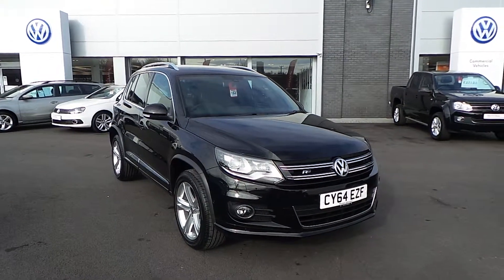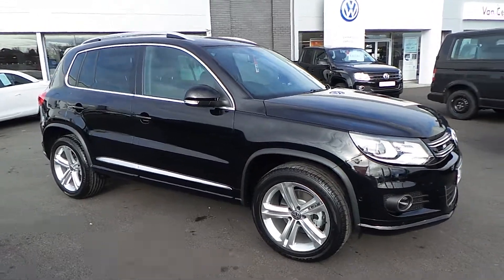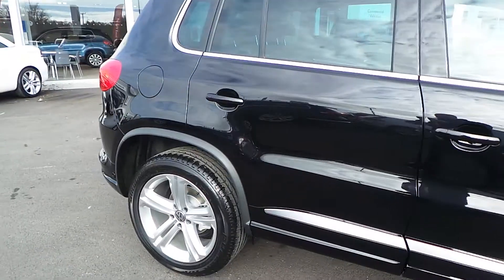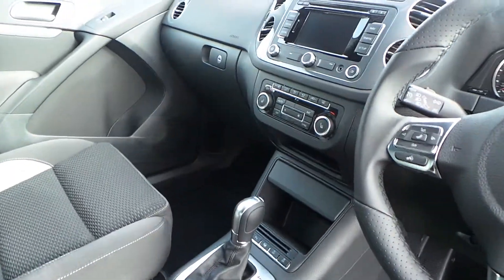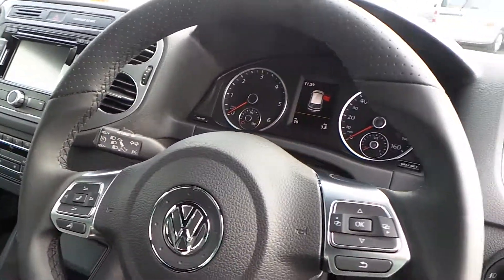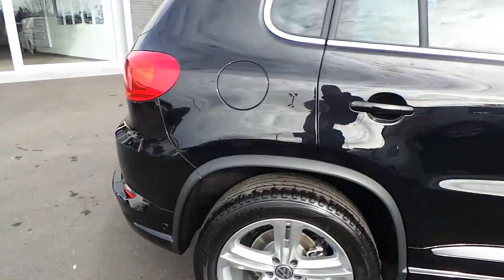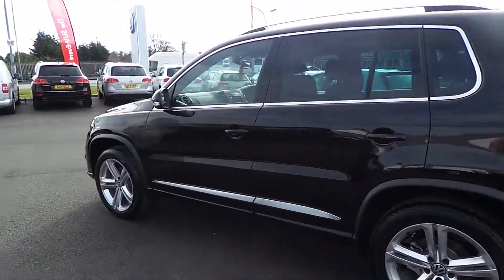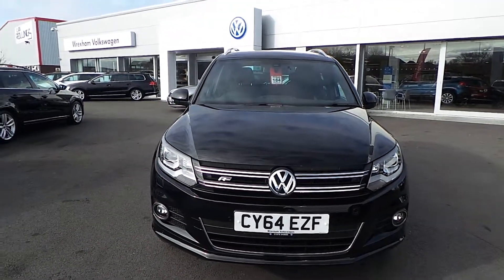Tiguan R Line 2.0 Tdi 140ps DSG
• Seatbelt warning lamp and buzzer
• Rear cupholder
• Rear window wash/wipe with intermittent delay
• Passenger seat height adjuster
• Luggage compartment lighting
• MDI with USB/iPod connection cables
• Multifunction Computer - Highline
• Solid paint
• Removable luggage cover
• Remote central locking with 2 remote folding keys
• Speed Sensitive Power Steering
• Storage compartment in passenger's door
• Storage under front passenger seat
• Service interval indicator
• Sports suspension
• Sports Suspension
• Stainless Steel Pedals
• Storage tray on dashboard
• White adjustable panel illumination
• Warning triangle
• Park assist with front and rear parking sensors and optical display
• Passenger airbag deactivate switch
• Storage compartment in roof console
• Storage compartment in driver's door
• Passenger seat lumbar adjustment
• Steel Space Saver Spare Wheel
• Winter pack - Tiguan (when ordered with cloth upholstery)
• Windscreen wipers/ intermittent wipe + 4 position delay
• Storage tray + 12V socket in centre console
• RNS 315 touch screen navigation with radio/MP3 compatible CD player 8 speakers + aux-in
• Isofix Preparation 2 Rear child seats
• Lights On Warning
• Load through provision with 2 cupholders when folded
• Heat insulated tinted glass from B pillar back
• Lockable cooled glovebox
• Interior light with delay
• Kyalami cloth upholstery
• Height/reach adjust steering wheel
• Height adjustable front 3 point seatbelts + pretensioners
• Drivers underseat storage
• BLUETOOTH TELEPHONE PREPARATION
• DAB Digital Radio
• Front seat back storage pockets
• 2Zone electronic climate control with automatic air recirculation
• 3 rear 3 point seatbelts
• Electric heated + adjustable door mirrors
• Fatigue detection system
• Front + rear carpet mats
• Driver's Seat Height Adjustment
• Front sports seats
• Front seatback folding tables
• Front footwell illumination
• 18inch Mallory alloy wheels + anti theft wheel bolts
• Curtain Airbags
• Aluminium scuff plates
• 3 spoke multi-function leather steering wheel and gearknob
• Anti-lock Brake System + Electronic Brakeforce Distribution + Brake assist
• Black headlining
• 3 REAR HEADRESTS
• 18inch front module
• 60/40 split folding rear seat
• Body colour door mirrors with integral indicators